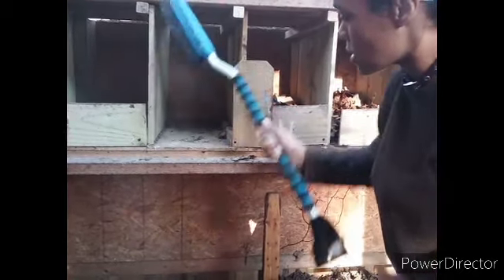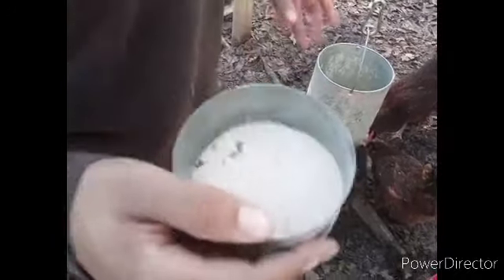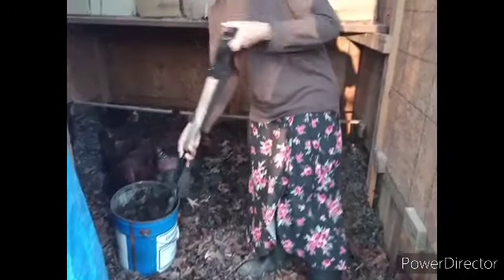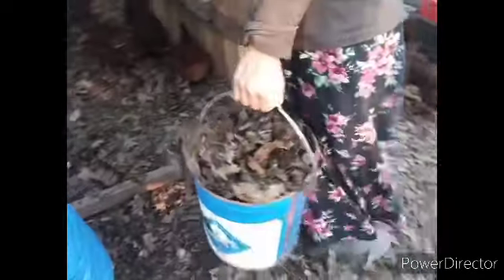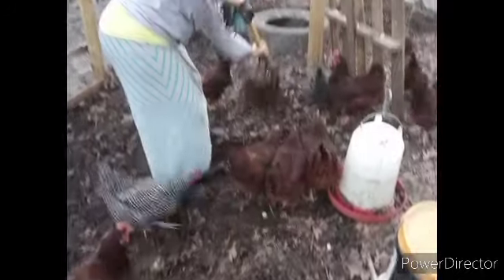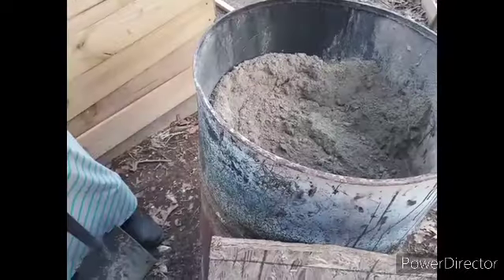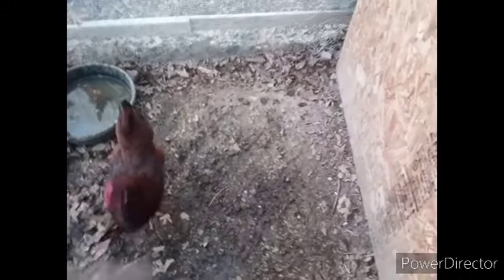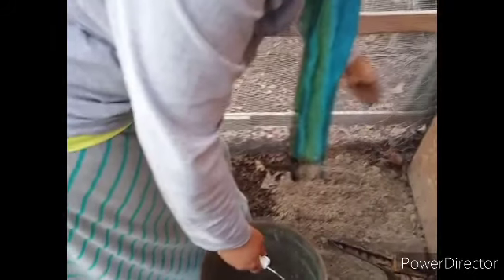Whats Goin' Down On The Homeatead? The Sisters Morning- Chicken Run, Coop, And Compost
1st day morning work for the Sisters

Keepn Yahshua 100!!